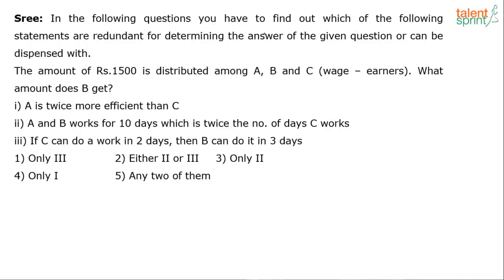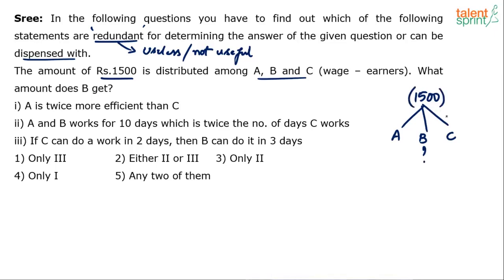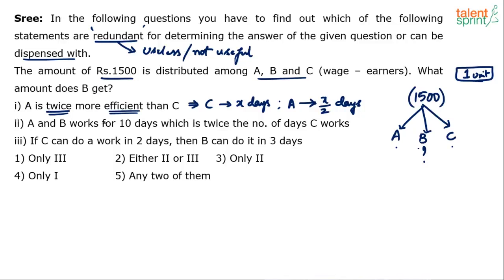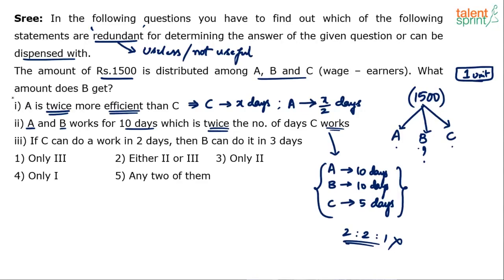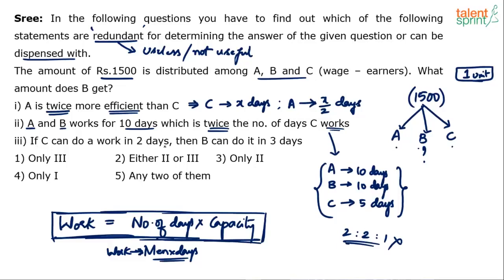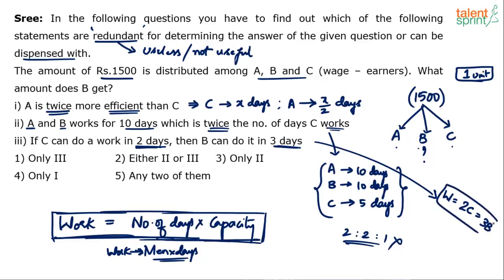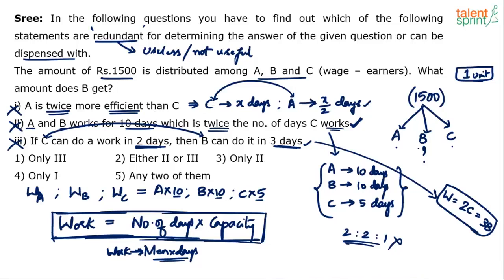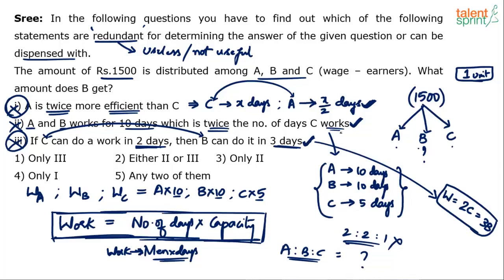Data Sufficiency | Advanced Example - 5 | Latest Model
Subject: Quantitative Aptitude
Topic: Data Sufficiency
Sub-topic: Advanced Example - 5

Happy learning!